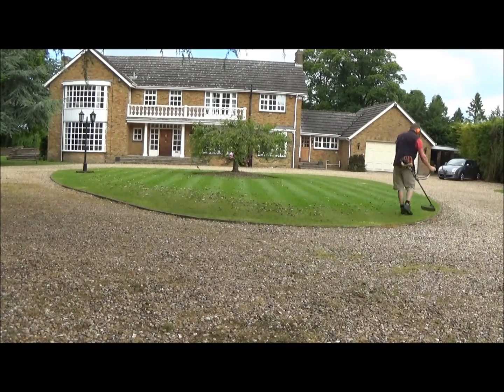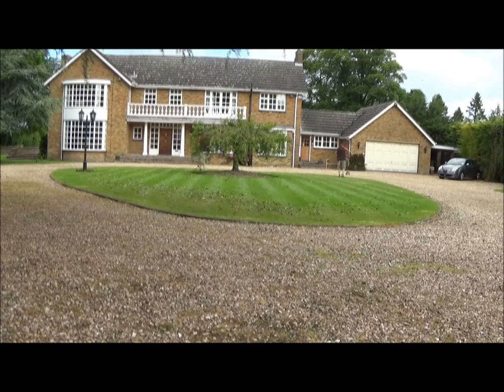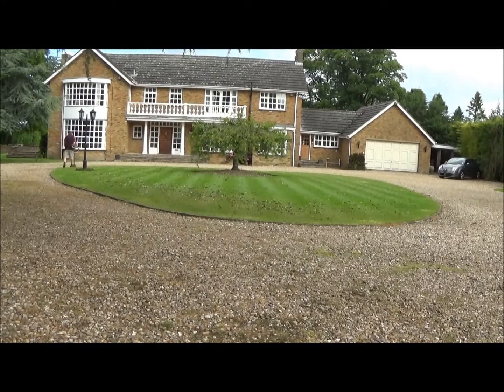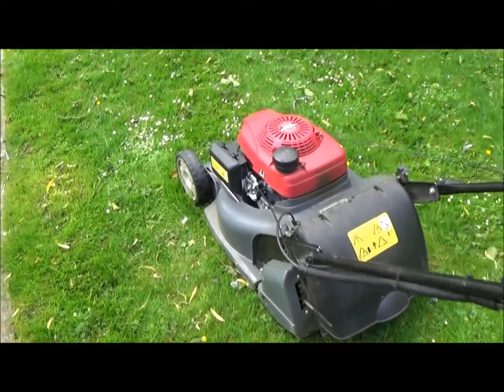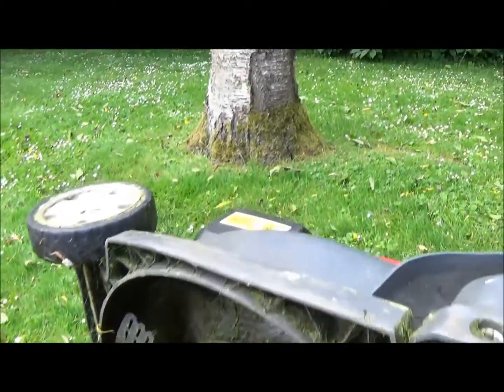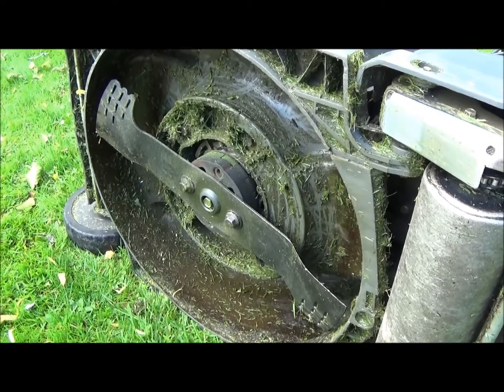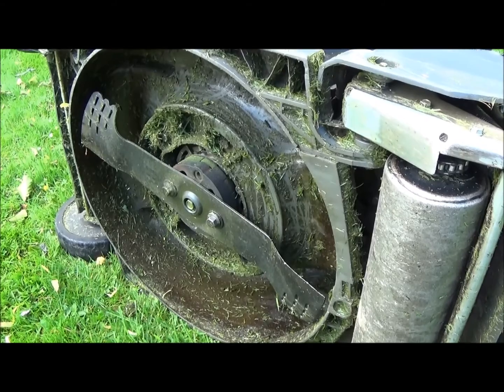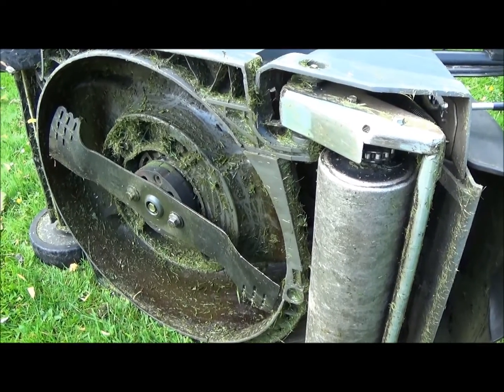Lawn stripes with the Honda hrx with rear roller.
A striped lawn from start to finish, and my camera hits the deck!!